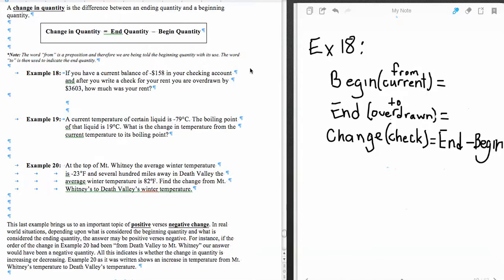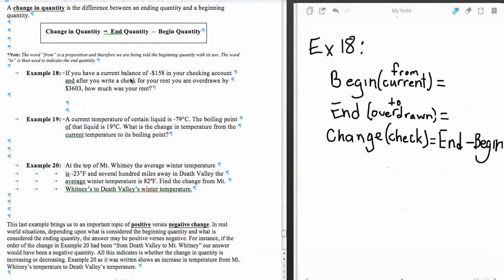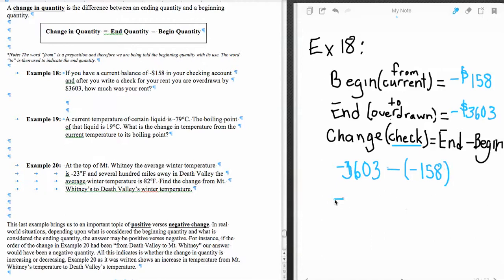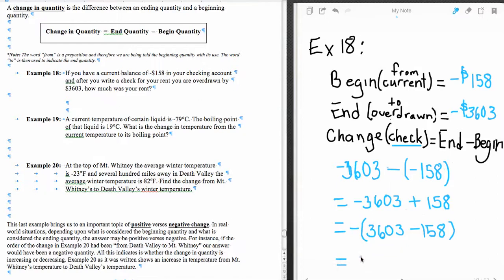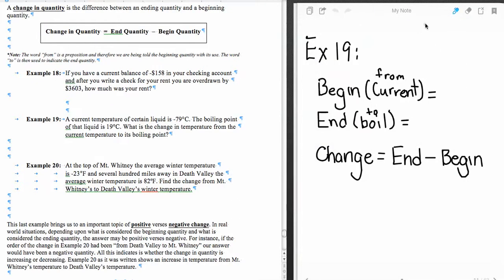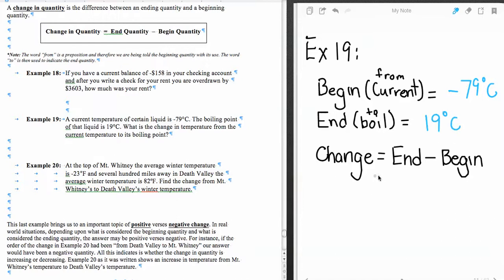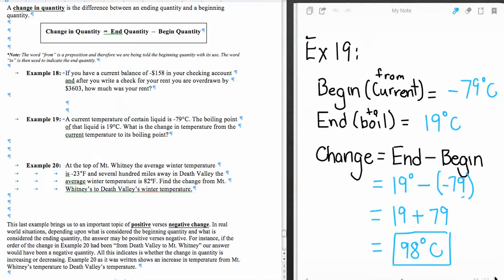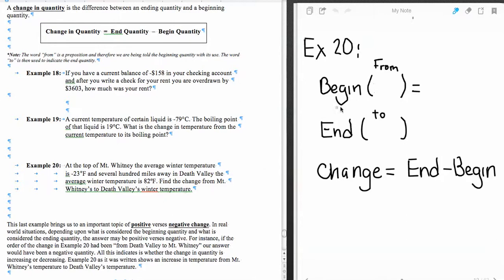§2.4 con'd Change in Quantity